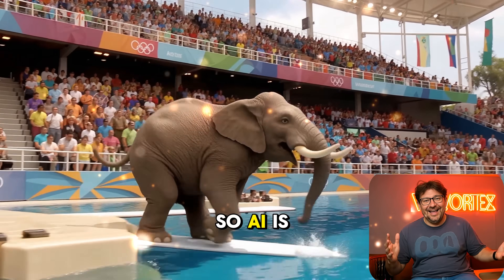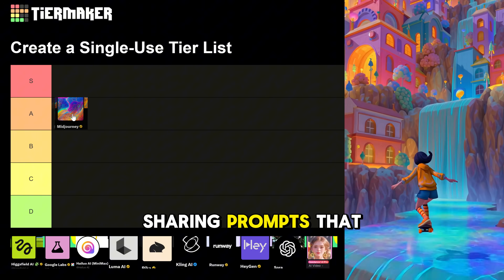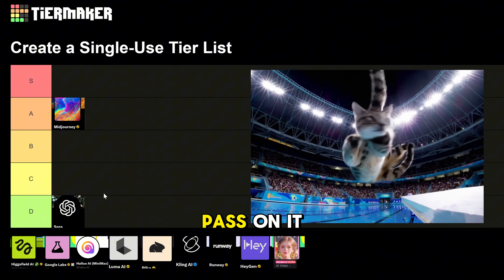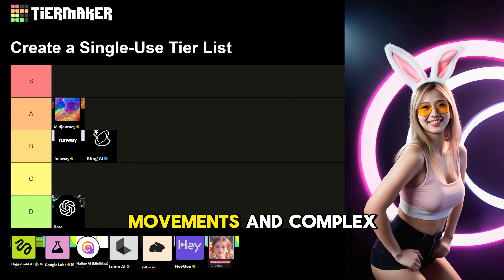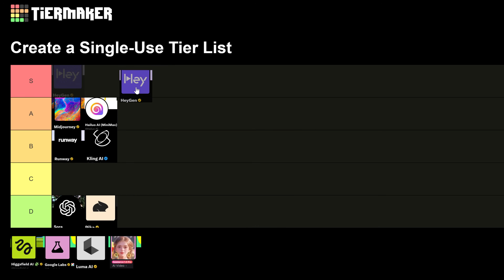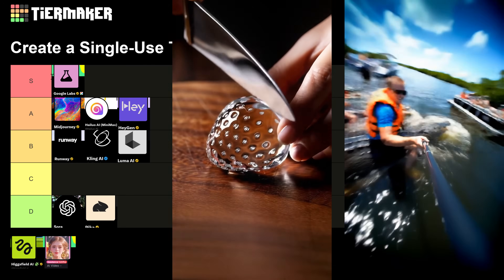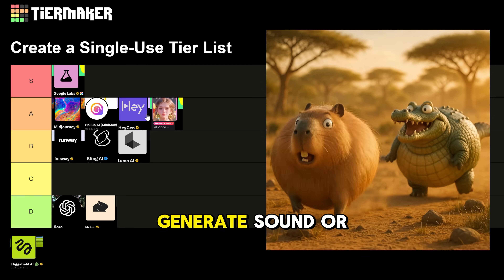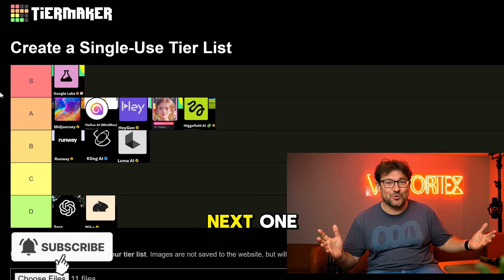AI Expert Ranks All Top Video Generators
In this video, we’re ranking the top AI video generators from S tier to D tier. We tested everything from Midjourney's new video feature to OpenAI’s Sora, Runway Gen-4 Act Two, Kling, Hailuo 02, Pika, Heygen, Luma Dream Machine, Google Veo3, Seedance Pro, and Higgsfield Soul. Whether you're into cinematic shots, social content, avatars, or ultra-realistic image-to-video — we break down the pros, cons, and which tools are actually worth your time. Watch till the end and let us know which one surprised you most!

AI ARENA Channel is a part of BlockChainWorld 5,000.000 MASSIVE Crypto COMMUNITY 💎 ALL ABOUT CRYPTO, TOKENS, AI, TAP GAMES, MEME COINS, PLAY AND EARN, DEFI, P2E, NFT, METAVERSES, BITCOIN FORECASTS! We're diving into the coolest next-gen tech in the Crypto space, from brand-new AI Tools to must-have apps, Play-to-Earn Games, NFTs, DEFI, Wallets, Tokens, and everything blockchain and web3 related.